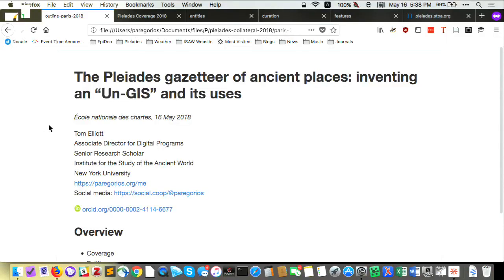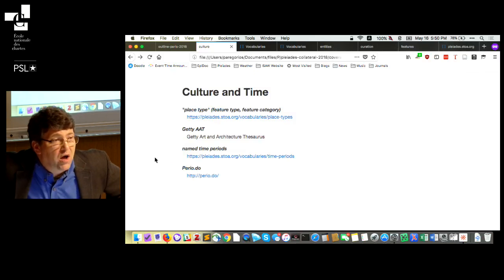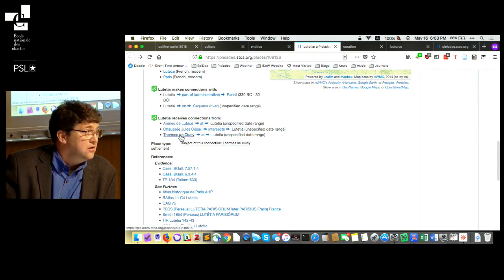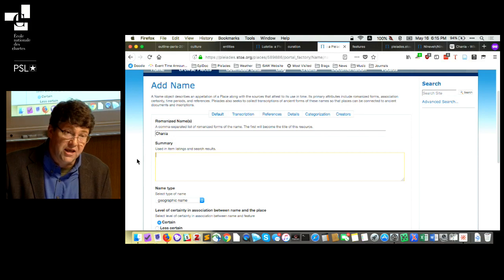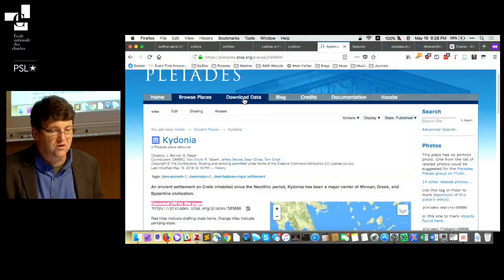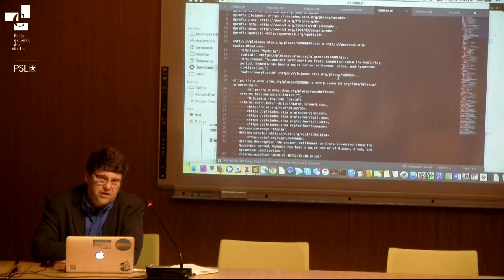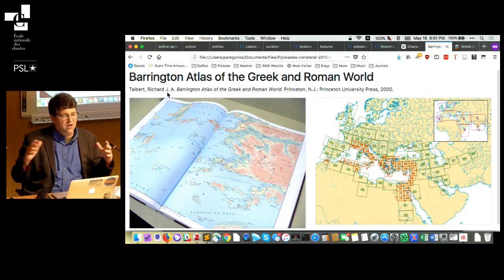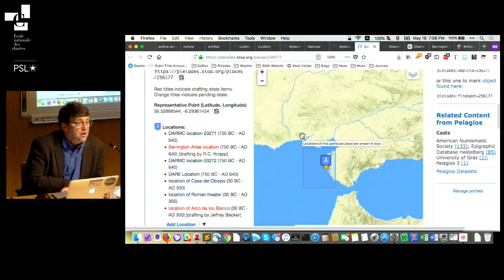The Pleiades gazetteer of ancient places: inventing an “Un-GIS” and its uses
Tom Elliott, directeur adjoint des programmes numériques de l'Institute for the study of the ancient world de New York University, donne une conférence intitulée «The Pleiades gazetteer of ancient places: inventing an “Un-GIS” and its uses».

Adossé à une large communauté académique, le projet Pleiades construit le gazetier et le graphe des toponymes historiques. Pleiades publie des notices d’autorités de référence pour les lieux et les espaces passés et propose des services (API) pour retrouver, afficher et réutiliser l’information distribuée sous licence libre. Les données sont accessibles non seulement aux chercheurs, mais aussi aux moteurs de recherche et aux outils de plus en plus nombreux de fouille et de visualisation utiles à la recherche en sciences humaines.

Cette conférence a été organisée par Vincent Jolivet, ingénieur d'études à l'École, et Carmen Brando, ingénieure de recherche à l'EHESS, dans le cadre de l’atelier Campus Condorcet intitulé «Référentiels géo-historiques sémantisés pour les humanités».